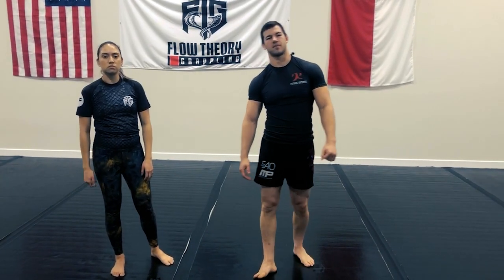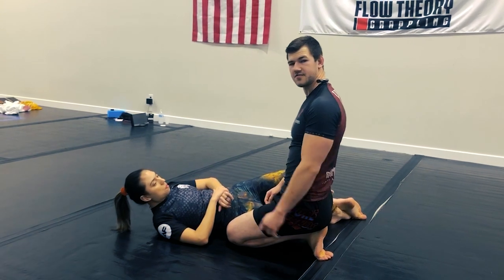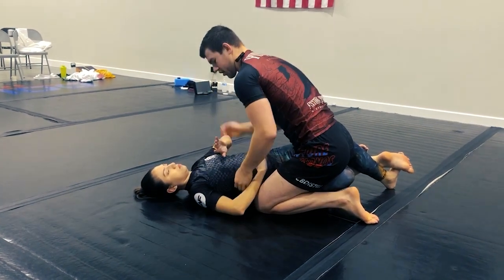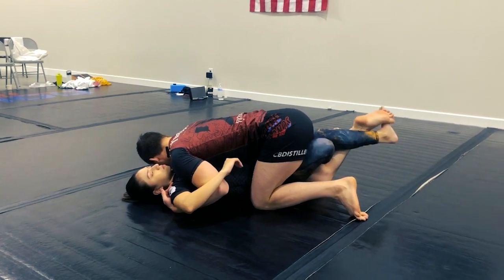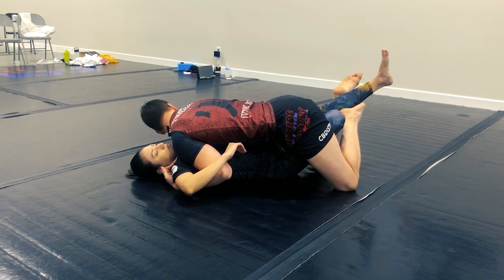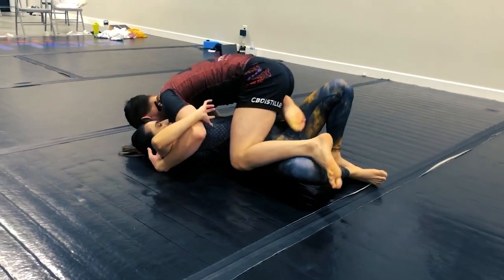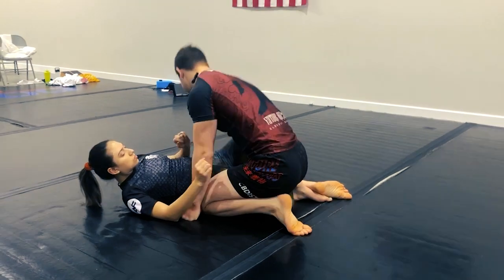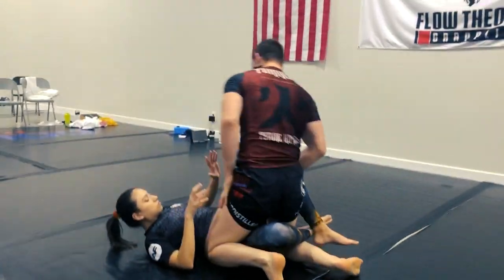Clearing a Lockdown Hook | Half Guard Passing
Here's how to disengage your partner's lockdown hook.

0:00 - Intro
0:27 - Explanation
1:06 - Clearing the Lockdown Hook